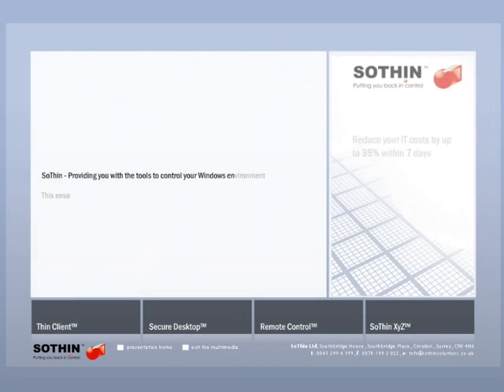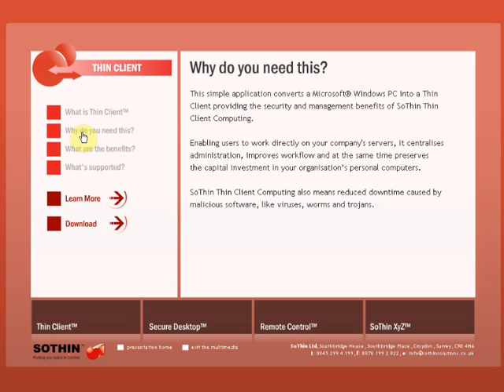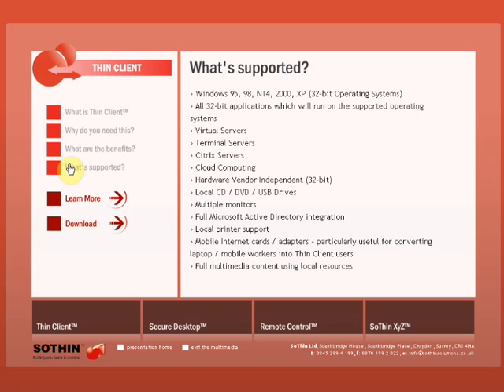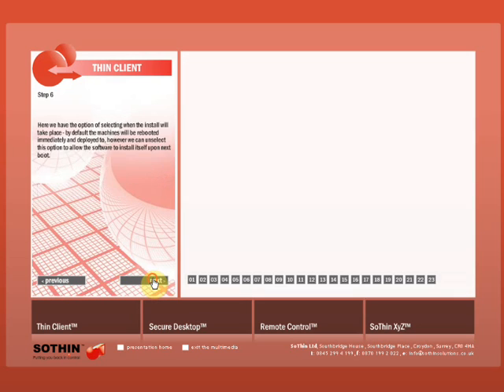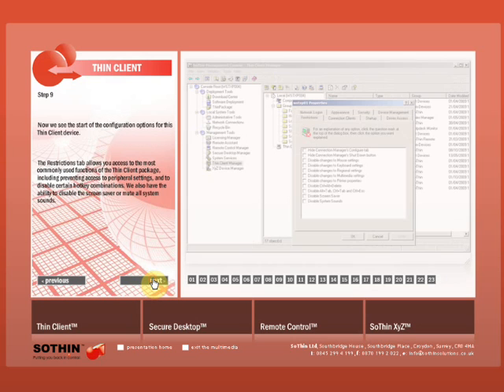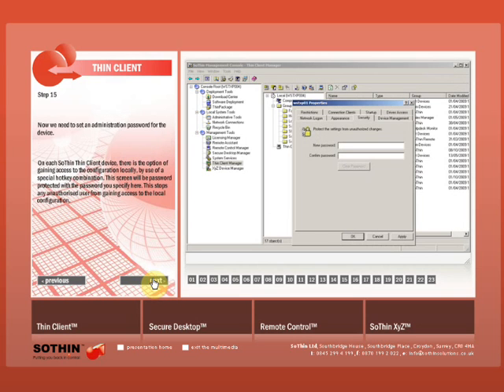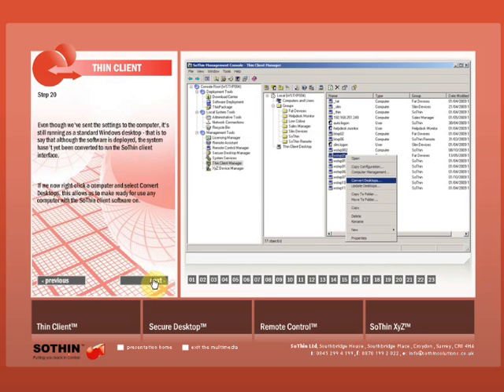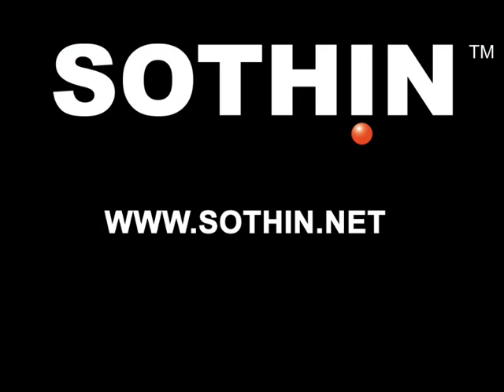SoThin Thin Client Overview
This video presentation provides an overview of how SoThin Thin Client can be used to reuse and repurpose your devices as Thin or Slim clients